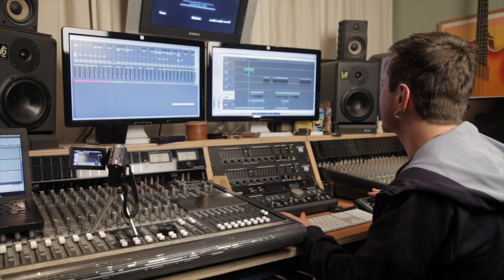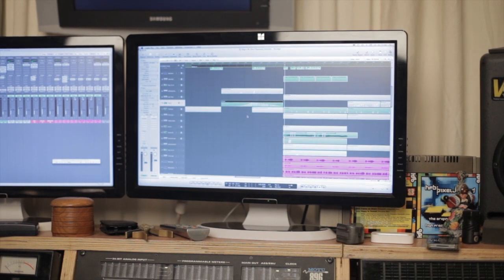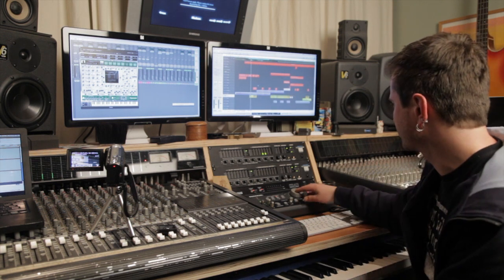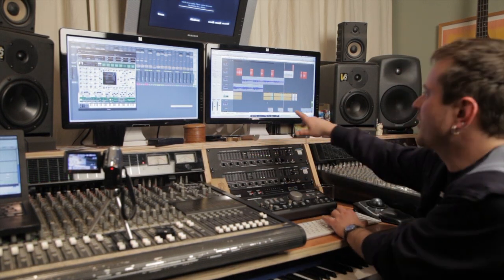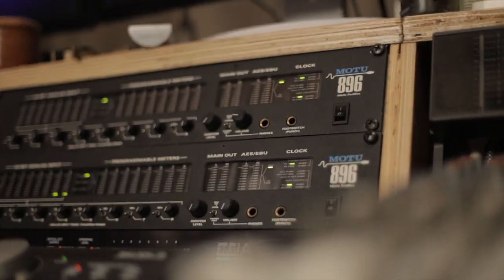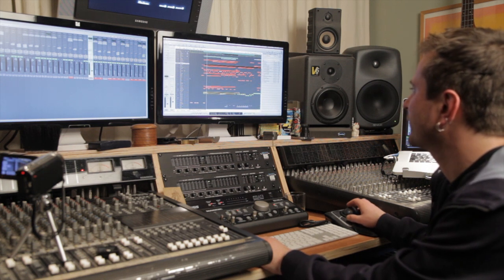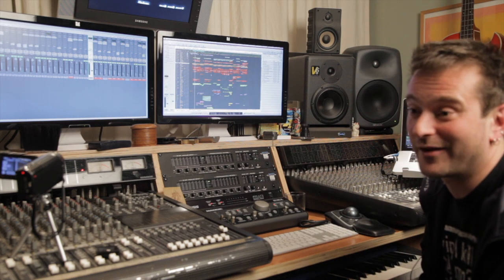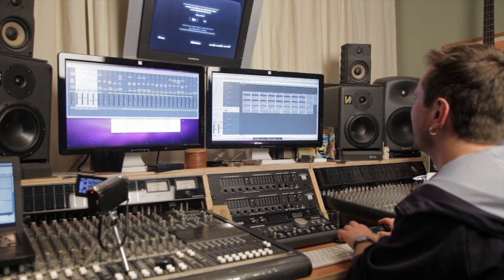In The Studio with Dom Beken and DCAM: Synth Squad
High Frequency Bandwidth are Dom Beken and Alex Paterson, they are behind the BAFTA nominated music featured on the playstation game PixelJunk Shooter by Q Games.

Dom Beken invited FXpansion into his studio to check out how he used DCAM: Synth Squad on music created for the latest game in the PixelJunk series, PixelJunk Sidescroller.

The High Frequency Bandwidth soundtrack album called "Sidetracks: Music From Sidescroller" will be released to digital stores by 01 June 2012